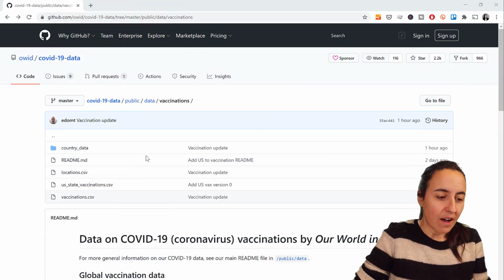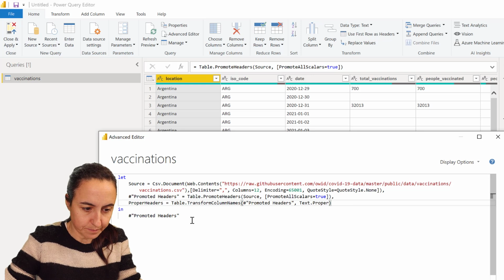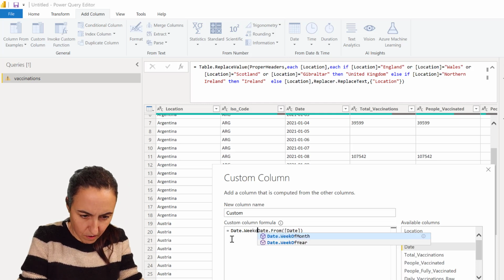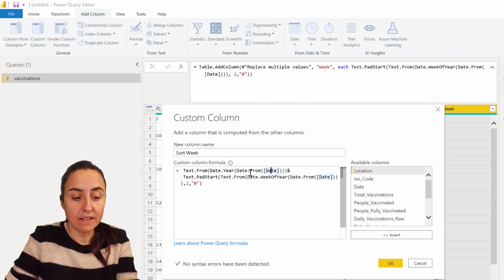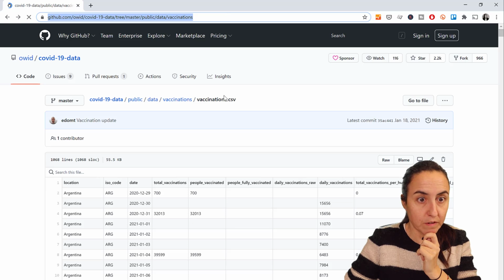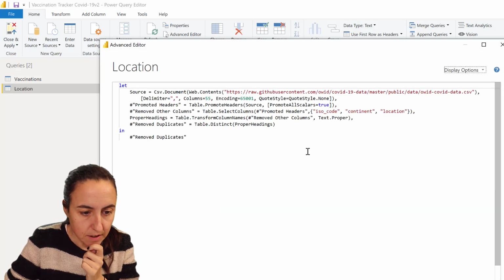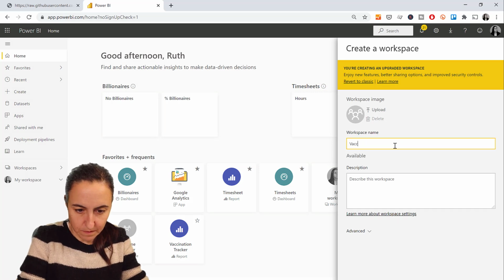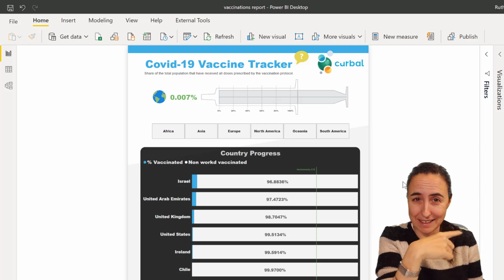COVID Vaccine Tracker Part1: Get data from github and schedule refresh it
This video is part 1 of the upcoming series: How to create a Vaccine tracker.
In Part 1 we will get the data from Github, publish it to a PPU workspace (we will need that later) and show you how to schedule refresh it and what to do if the option is not available.

To get the files go to Curbal Download Center at Curbal.com and from the community downloads get download 66-part1.

Chapters:
00:00 Intro
00:30 Show the data in gihub
01:40 How to get csv files from github
02:00 Get data github data into Power BI
02:13 Proper casing on headers
04:00 Replace multiple values in one step
04:45 Create a week and sort week column & other transformations
10:00 Load data in power bi
11:00 Grab the population, calendar and location data from github
15:30 Create a Premium Per User workspace (PPU) and publish
17:00 Schedule refresh github data
18:00 Issues with scheduling refresh github data
19:00 What we will do in part2
Done!